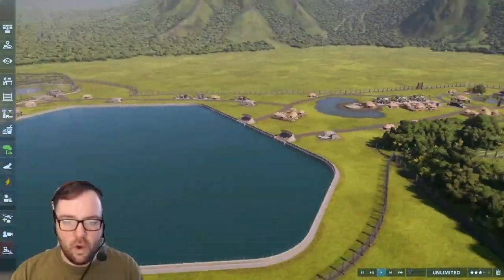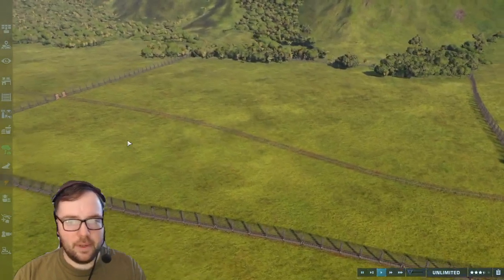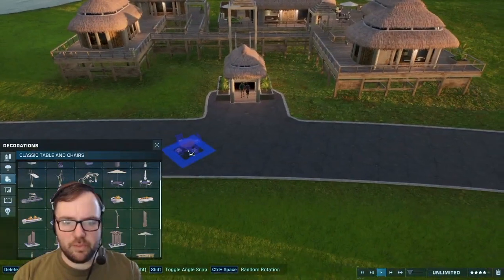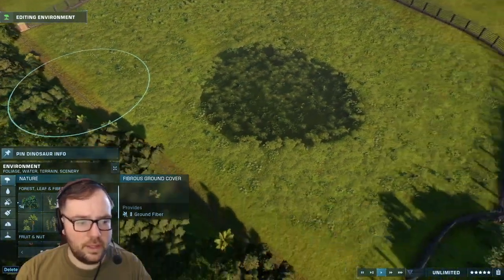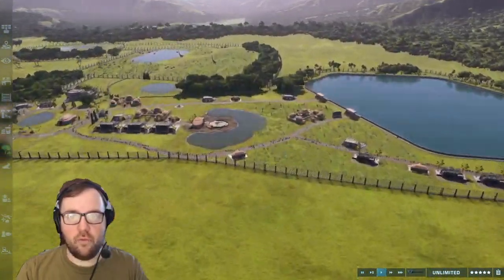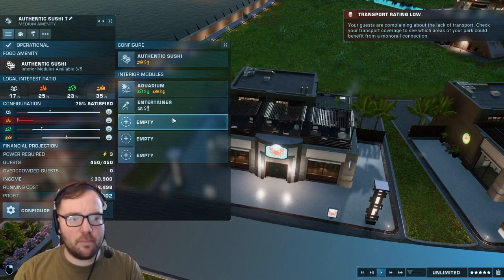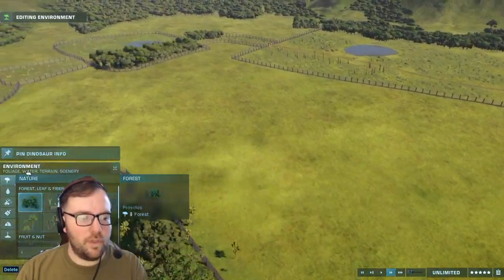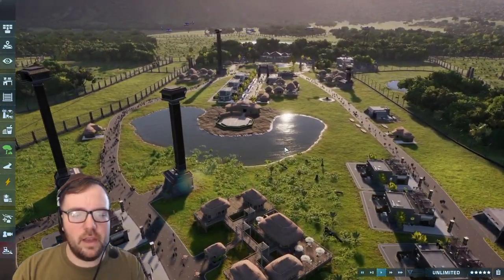Turning Hammond's Dream into a Reality! - JWE2 JP30 Special Part 2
Here is part 2 of the Jurassic Park 30th Anniversary Special where we finish the park for next episode where I will give you guys a tour of the park! For now, enjoy!